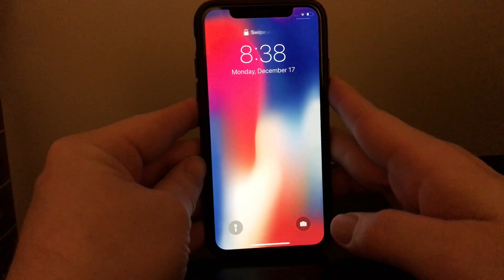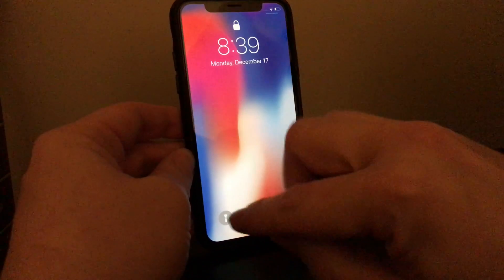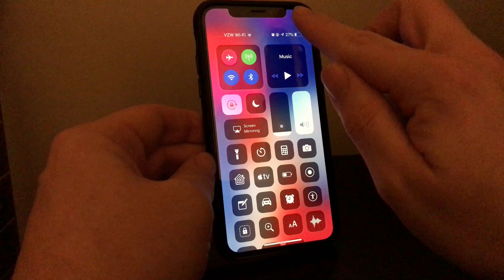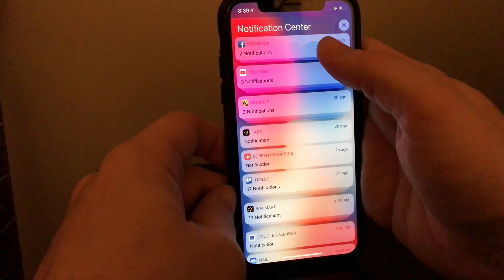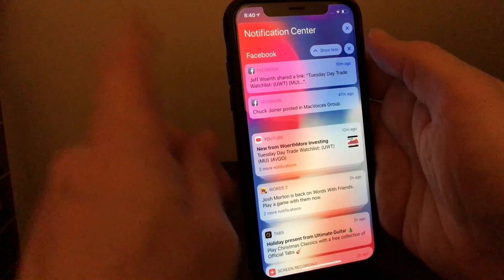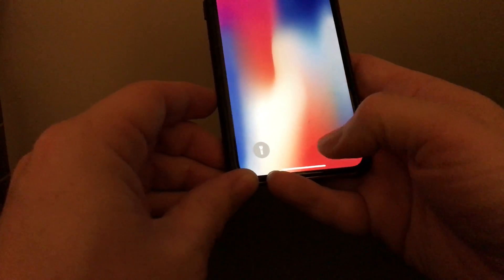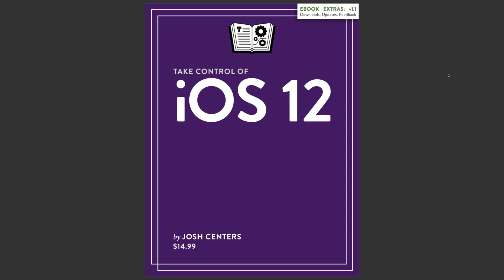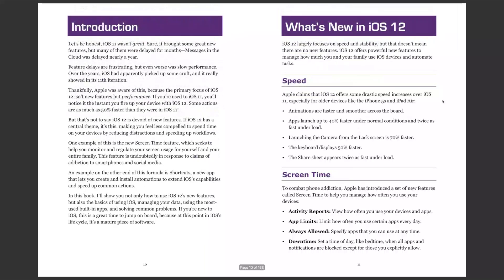How to Use the Lock Screen on the iPhone X, iPhone XS, and iPhone XR